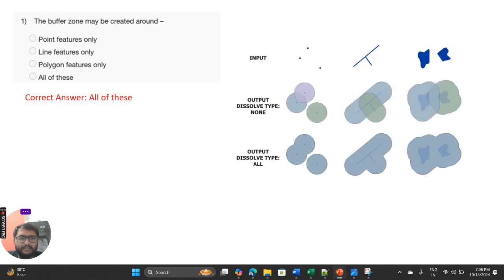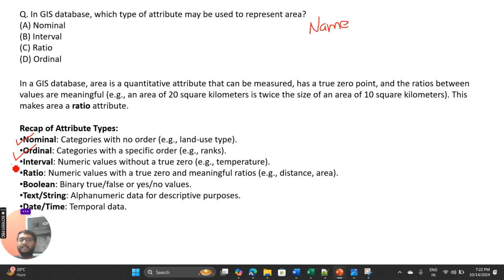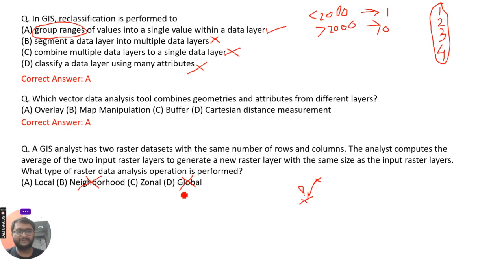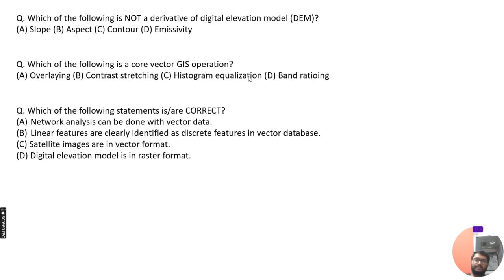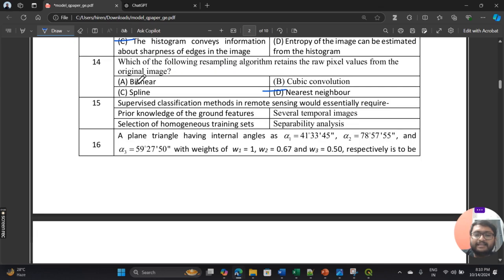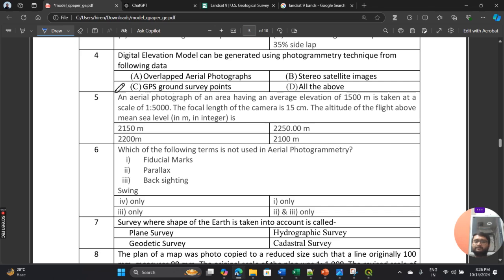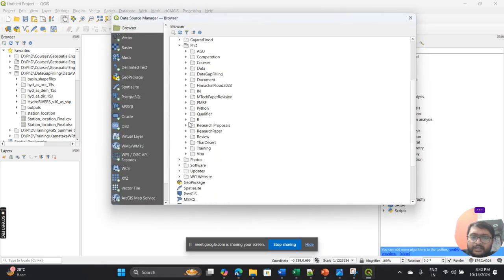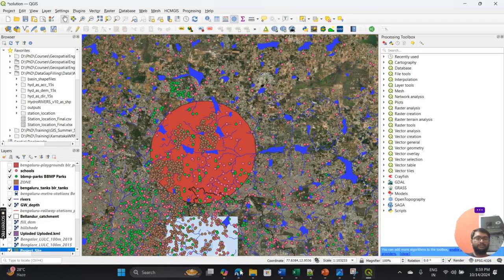Week 12: Problem Solving Session | Advanced Geomatics Engineering (noc24-ce67) | NPTEL Course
We've reached the final week of our journey through the Advanced Geomatics Engineering (noc24-ce67) NPTEL course!

In Week 12, we explored advanced analytical techniques in GIS, helping you strengthen your spatial data analysis skills. Whether you're working with vector data or troubleshooting digitization errors, this session has you covered!

🌍 What We Covered:

GIS Data Formats: Understanding the different formats used in GIS
Buffer Analysis: How to create and use buffer zones for spatial analysis
Overlay Analysis: Combining multiple data layers to derive new insights
Types of Vector Attributes: A look at different types of attribute data in vector layers
Tolerance in Vector Data: Importance of setting tolerance values and its types for accuracy
Digitizing Errors: Identifying errors during digitization

This week’s session provides practical tips to help you navigate through the complexities of GIS data and avoid common pitfalls in analysis.

I hope this series has equipped you with the skills to excel in geomatics engineering and spatial analysis. Thank you for joining us on this exciting learning journey!